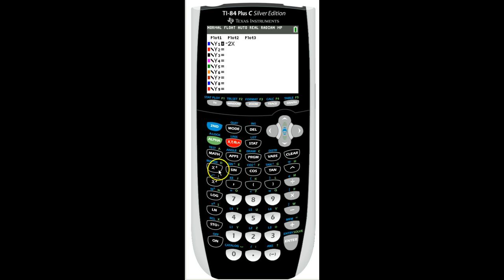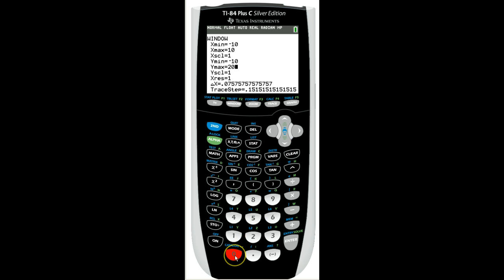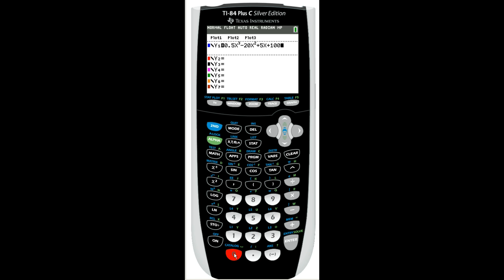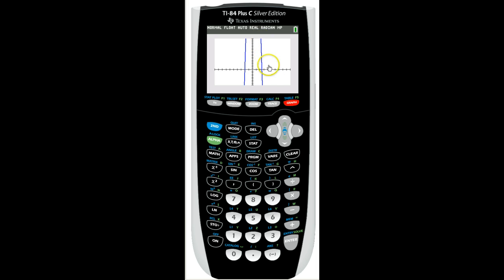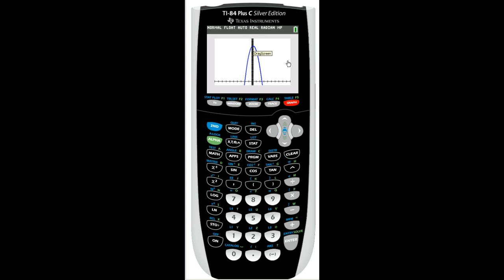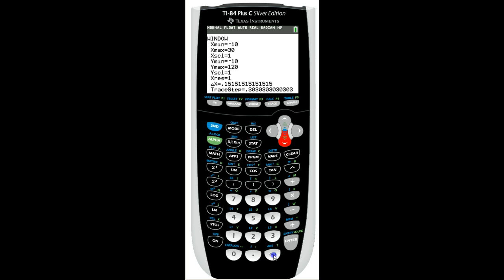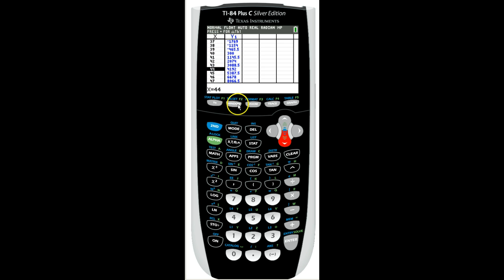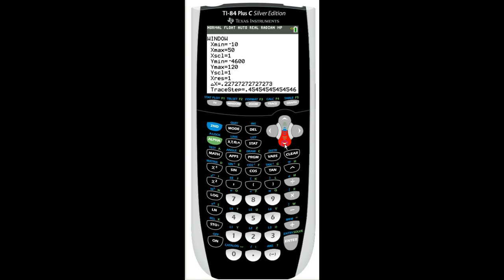TI-84 Basics: II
The basic features of the TI-84.  This video goes along with part II of the graphing calculator worksheet.